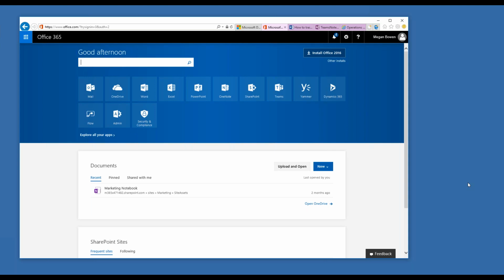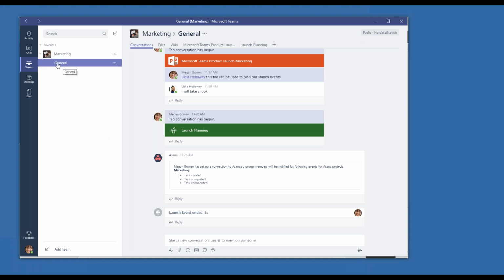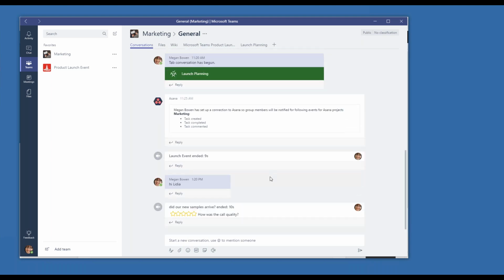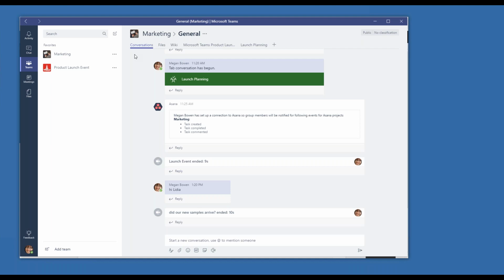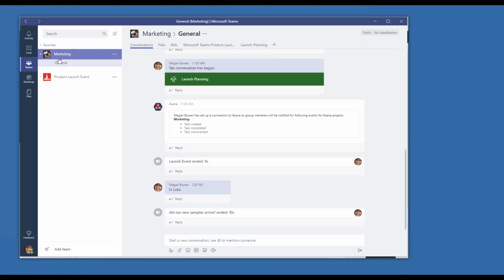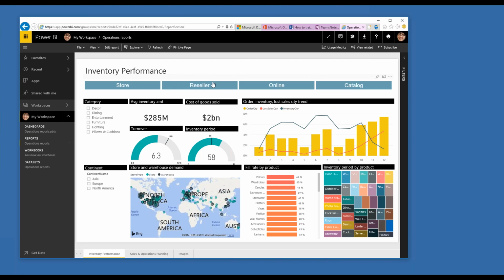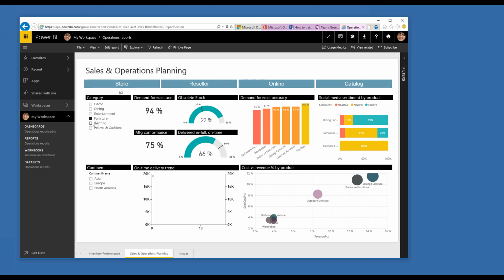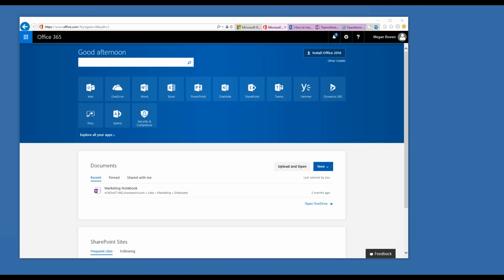Office 365 - More Than Word! Part 2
Delve further into Office 365 to discover how the apps and functionalities blend together to help you work more productively. If you think Office 365 is your old-school Word/Outlook/Powerpoint combo, you’re in for a pleasant surprise when we demo a few more of the apps you may already own!